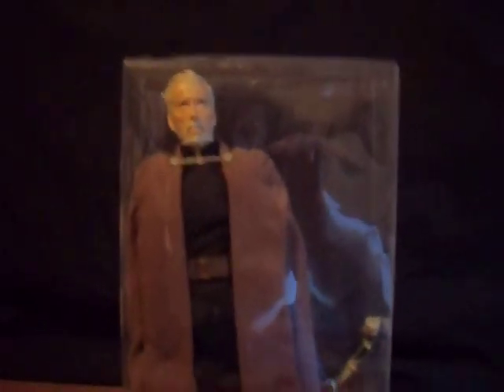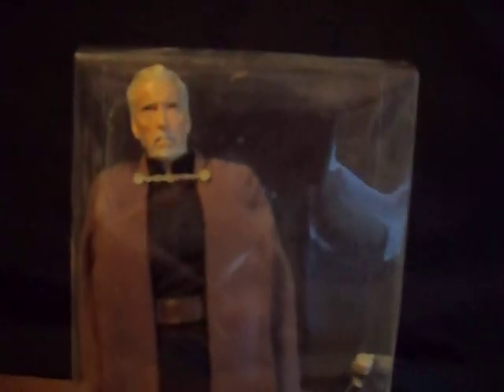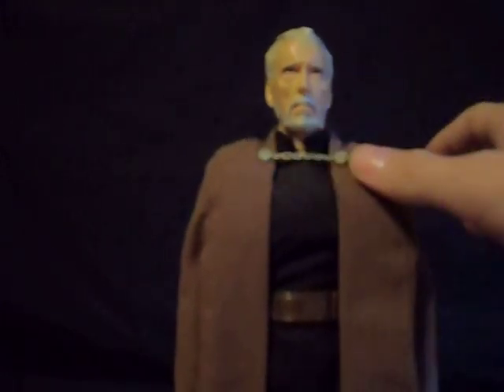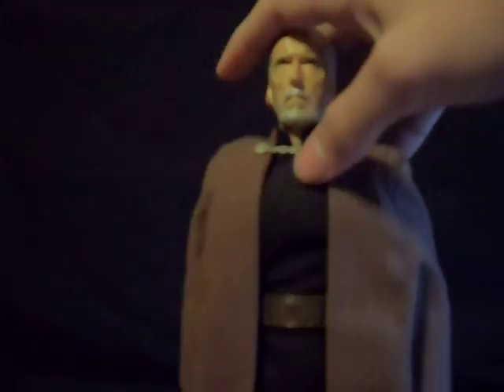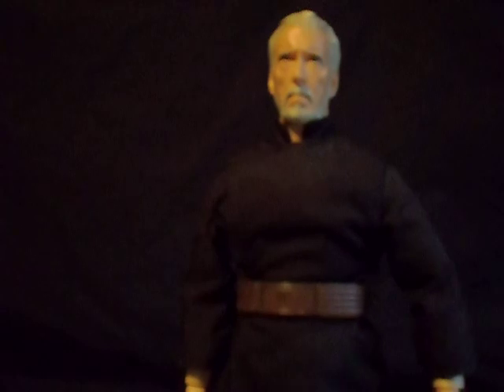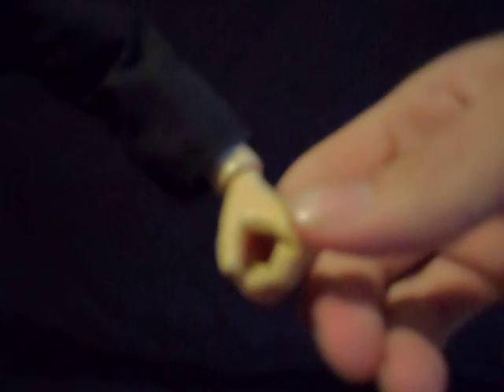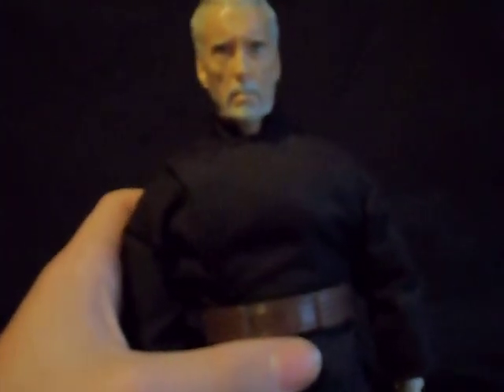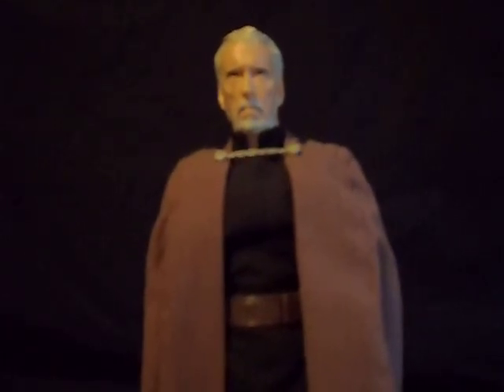12 inch count dooku figure review by hasbro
it.s video is a bot the 2002 count dooku 12 inch figure by hasbro and the figure is good good good guys